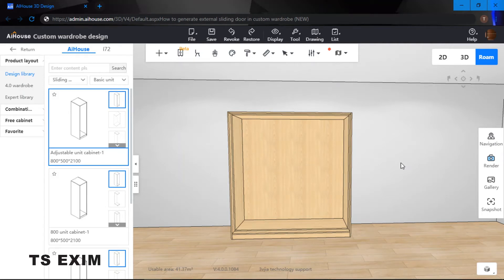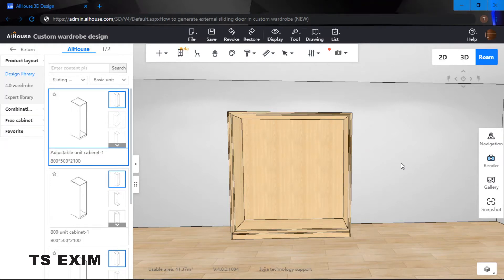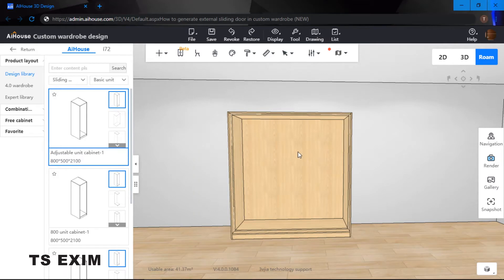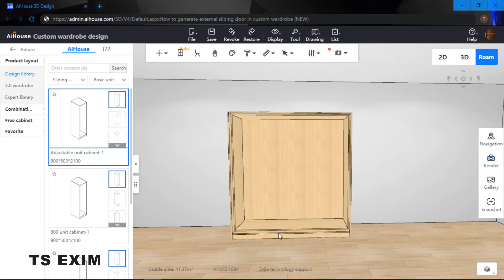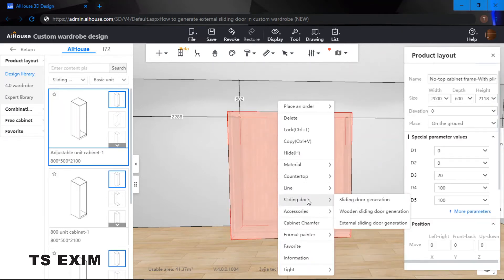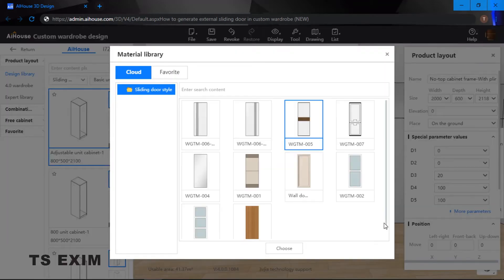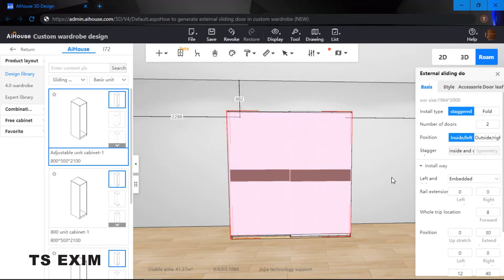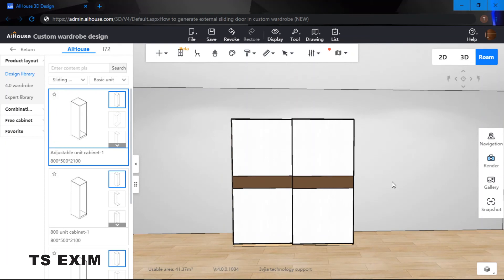[Wardrobe FAQ] How to generate external sliding door in custom wardrobe? | AiHouse